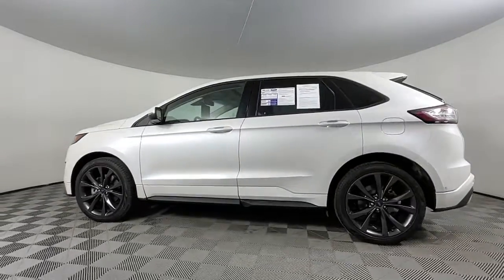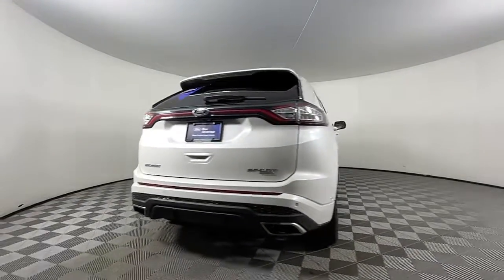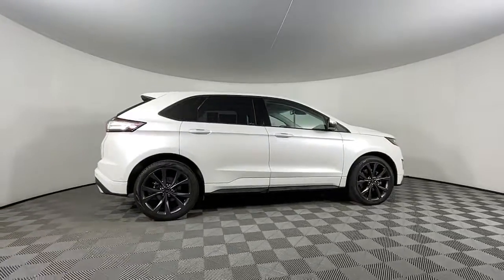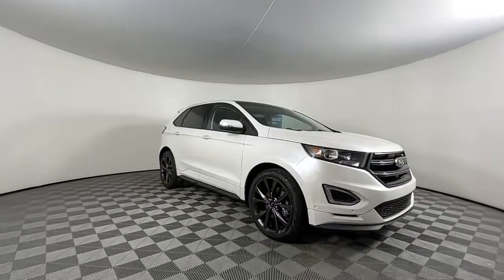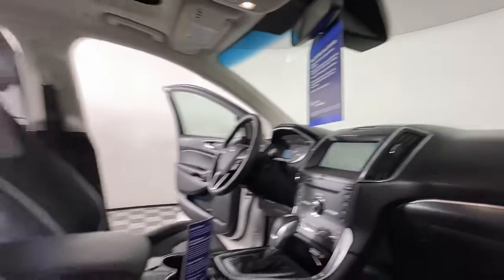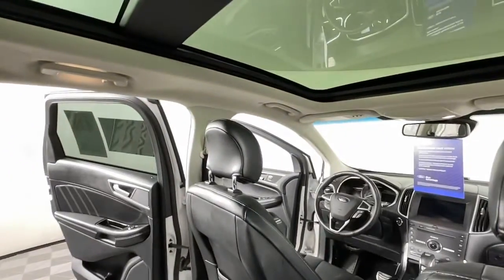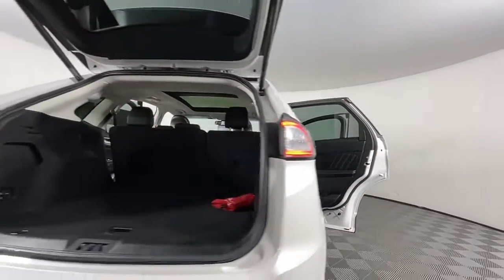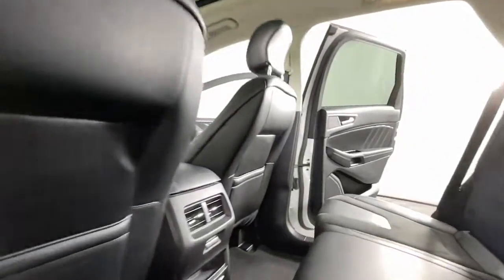2015 Ford Edge Colorado Springs, Castle Rock, Southern Colorado, Monument, Falcon 313032A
White Platinum Metallic Tri-Coat Used 2015 Ford Edge Sport available in 1565 Auto Mall Loop, Colorado Springs, Colorado at Phil Long Ford of Chapel Hill. Servicing the Colorado Springs, Castle Rock, Southern Colorado, Monument, Falcon, CO area.

Largest Auto Inventory in CO! EPA 27 MPG Hwy/18 MPG City! Clean GREAT MILES 49660! Heated Leather Seats Moonroof Smart Device Integration Brake Actuated Limited Slip Differential Dual Zone A/C iPod/MP3 Input Premium Sound System Onboard Communications System WHEELS: 21 ALUM PREM PTD TARNISHED DARK LOW GLOSS WHEELS: 21 ALUM PREM PTD TARNISHED D. 2ND ROW OUTBOARD INFLATABLE SAFETY BE. PANORAMIC VISTA ROOF EQUIPMENT GROUP 401A Back-Up Camera Non-Smoker vehicle Locally Owned AND MORE!KEY FEATURES INCLUDELeather Seats Premium Sound System iPod/MP3 Input Onboard Communications System Dual Zone A/C Brake Actuated Limited Slip Differential Smart Device Integration Heated Leather Seats. Rear Spoiler MP3 Player Keyless Entry Privacy Glass Child Safety Locks.OPTION PACKAGESEQUIPMENT GROUP 401A HID Headlamps w/Auto High Beams Rain Sensing Windshield Wipers Hands-Free Liftgate Heated Rear-Seats Front 180 Degree Camera split view and camera washer Lane Keeping Assist Enhanced Active Park Assist System parallel parking park out assist reverse perpendicular parking and forward and side sensing systems Heated/Cooled Front Seats Technology Package Radio: AM/FM Stereo w/Single CD/Navigation voice-activated touch-screen navigation Integrated SiriusXM Traffic & Travel Link SYNC Services are not available in Alaska or Hawaii Power Converter 110V Outlet Blind Spot Information System (BLIS) cross traffic alert Auto-Dimming Drivers Sideview Mirror Remote Start System PANORAMIC VISTA ROOF WHEELS: 21 ALUM PREM PTD TARNISHED DARK LOW GLOSS Tires: 21 2ND ROW OUTBOARD INFLATABLE SAFETY BELTS. Locally OwnedEXPERTS REPORTGreat Gas Mileage: 27 MPG Hwy.Horsepower calculations based on trim engine configuration. Fuel economy calculations based on original manufacturer data for trim engine configuration. Please confirm the accuracy of the included equipment by calling us prior to purchase.